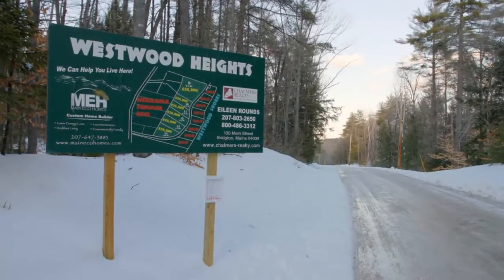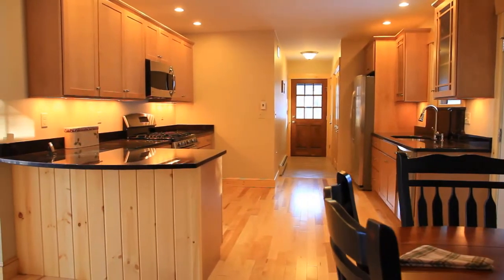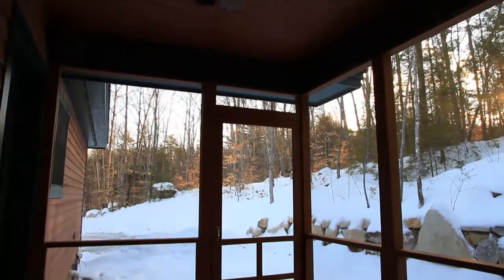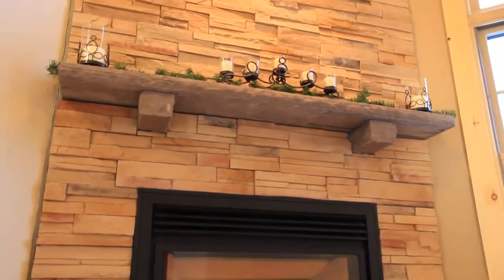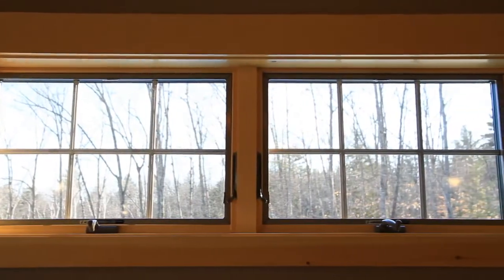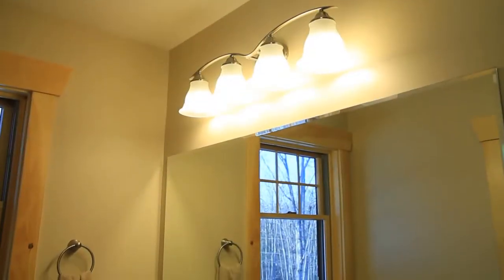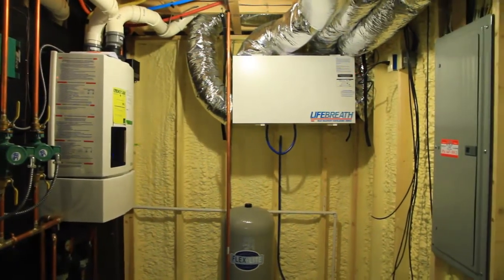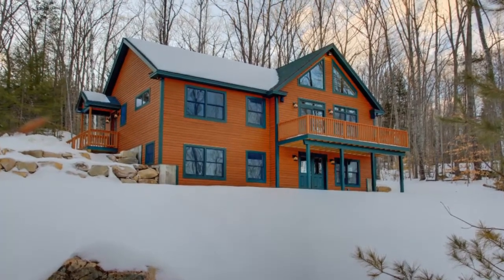48 Westwood Cottage Drive, Bridgton, Maine 04009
Spectacular new construction in Bridgton's finest new neighborhood.  Super energy efficient contemporary. Low maintenance exterior. Lakes, skiing, hiking & four season recreation out your door. A green home built with the highest quality & care by Main Eco Homes.

Main Eco Homes
171 Portland Rd